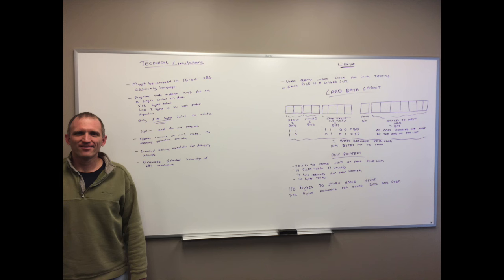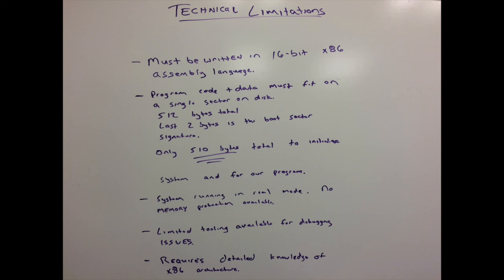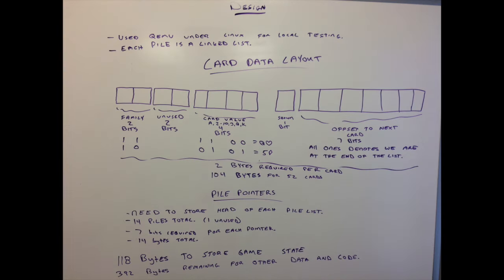Boot 2 Solitaire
This video is about Boot 2 Solitaire